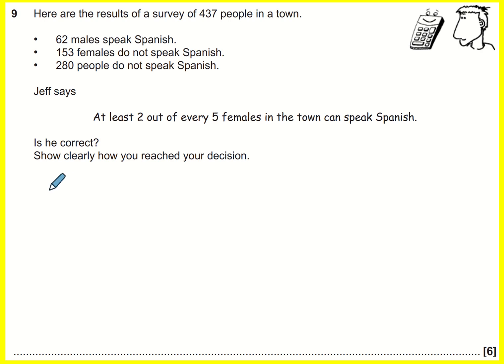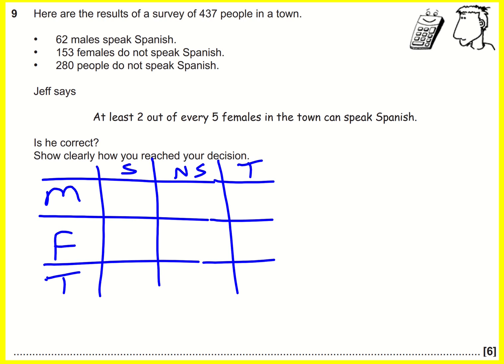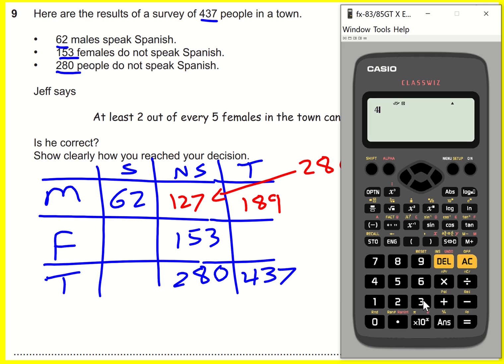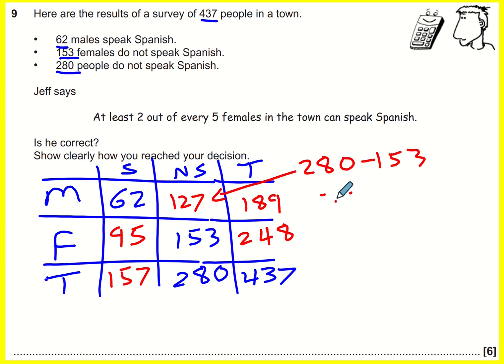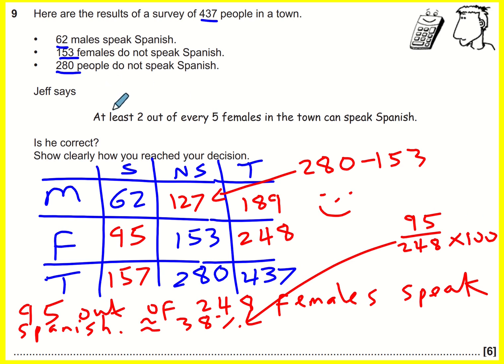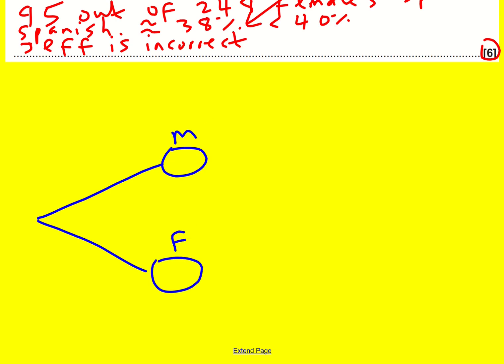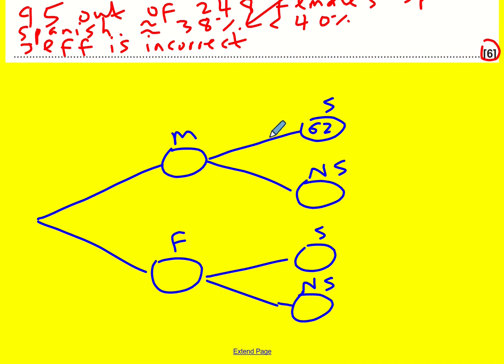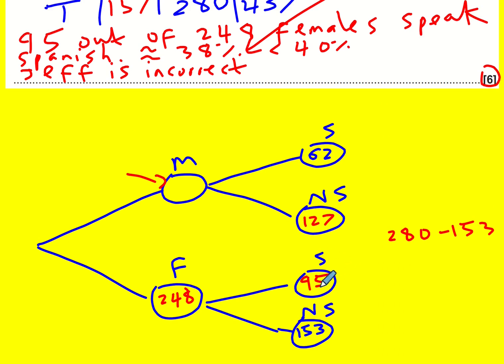GCSE OCR Nov 2017 4H q9 two-way tables (Maths: higher tier past paper)